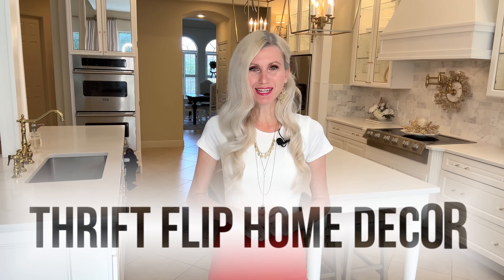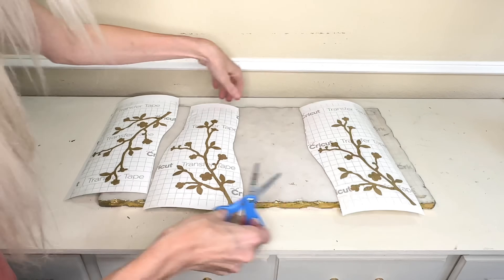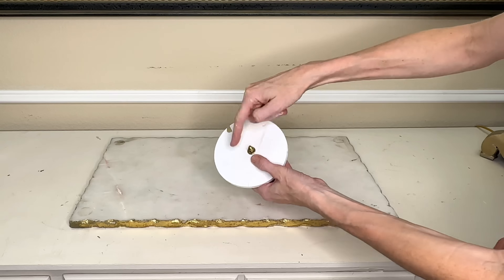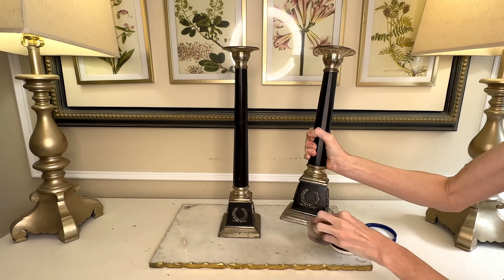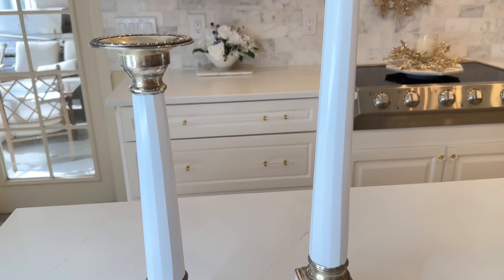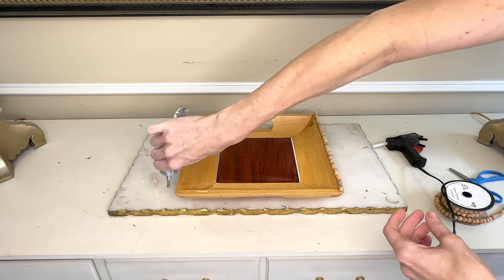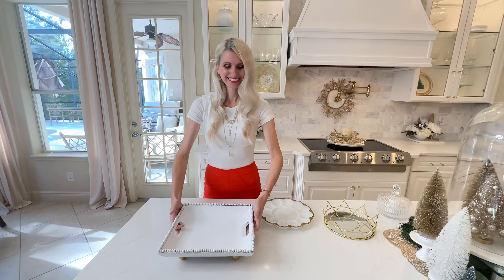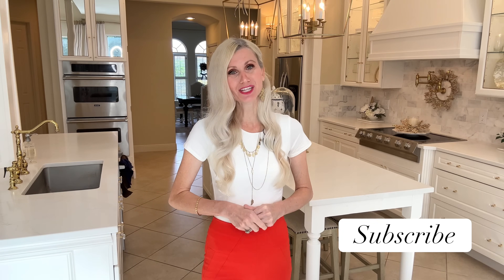*FLIPPING* THRIFT STORE FINDS Into HIGH END HOME DECOR!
I simply love treasure hunting at the thrift store! You never know what gems you'll discover. Today we're flipping thrift store find into high end home decor. We're starting off with a high end dupe. We're getting an expensive look for less. All four of these thrift flips are designer worthy on a tight budget!

Products I Used:
Wrights Silver Cream
Gold Spray Paint
Wood Doll Heads
Gold Leaf Rub and Buff
White Gloss Rustoleum Spray Paint
Blue Painters Tape
Gold Smart Vinyl
Similar Knob